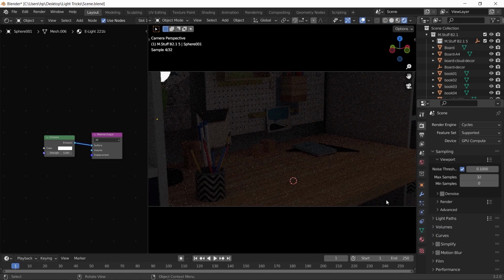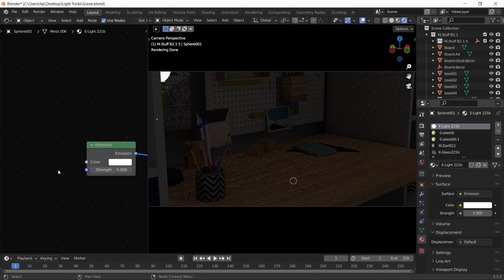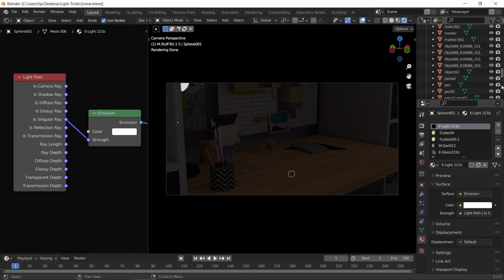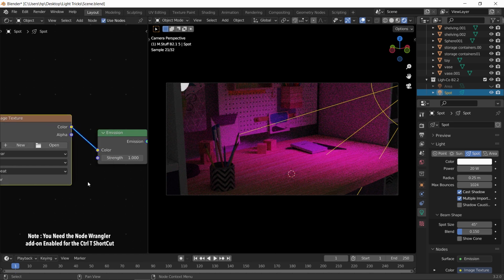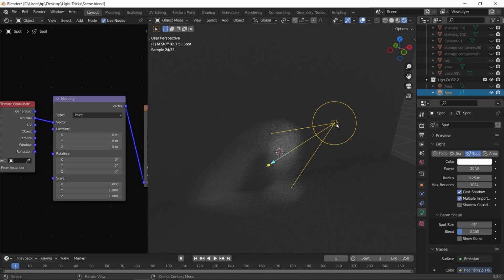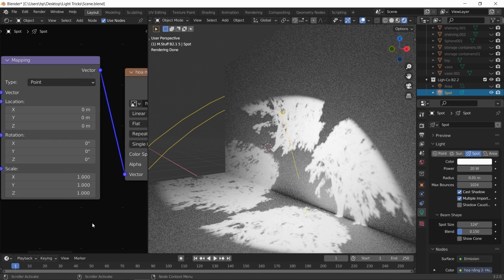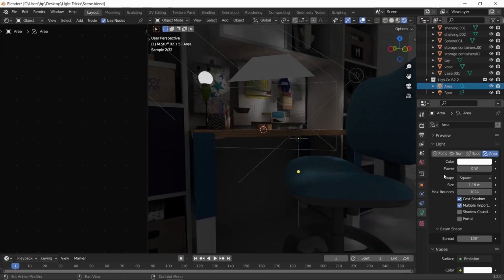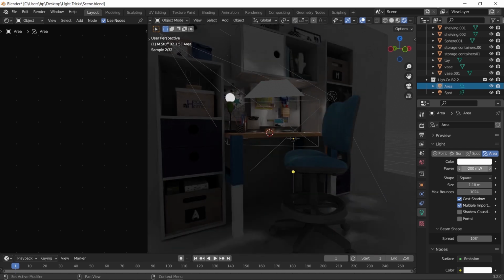Lighting Tips in Blender You Probably Missed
Some Highly Important Tips and Tricks in blender Lighting
c(")(“)